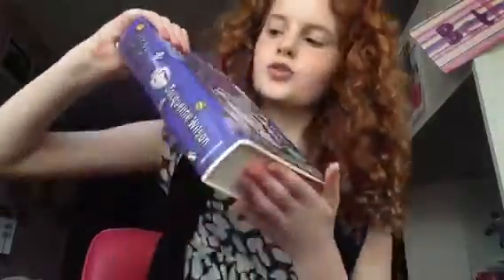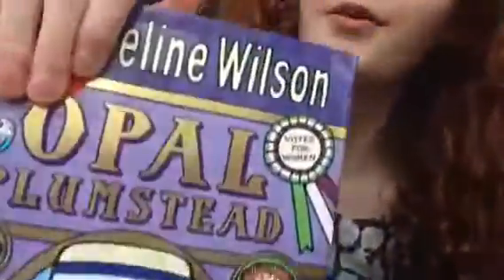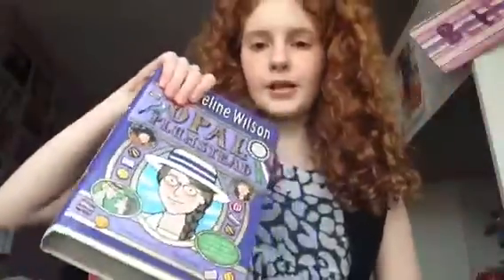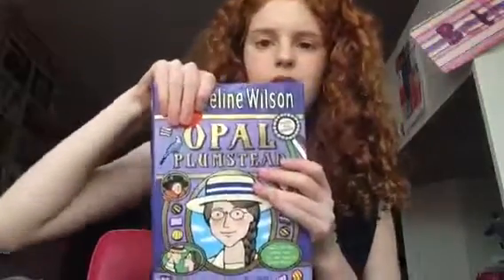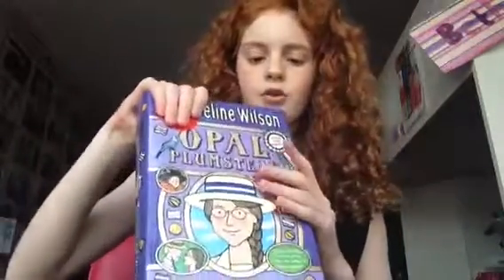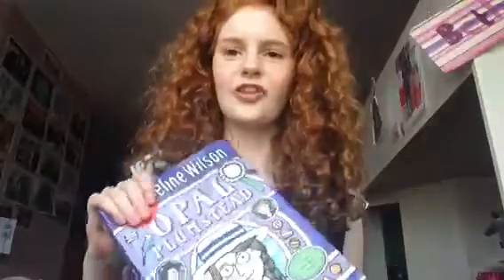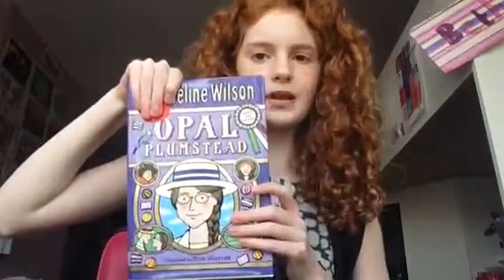Bebbys April favourites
I show my a fue of my favourite things through our April